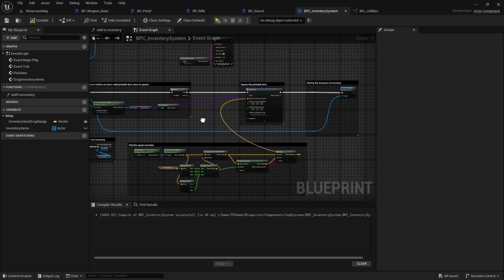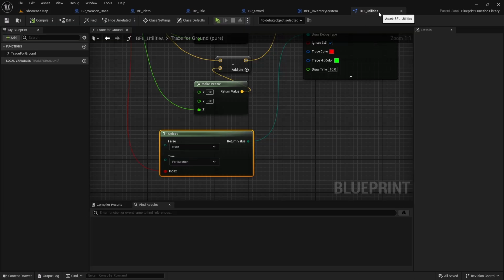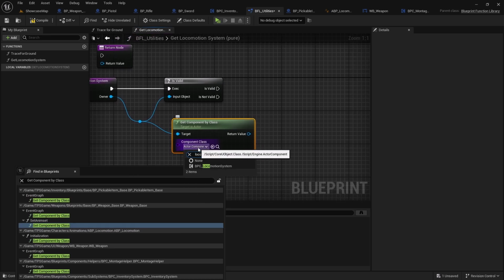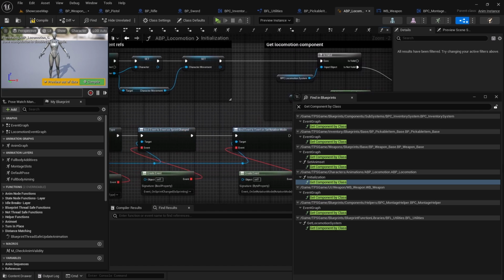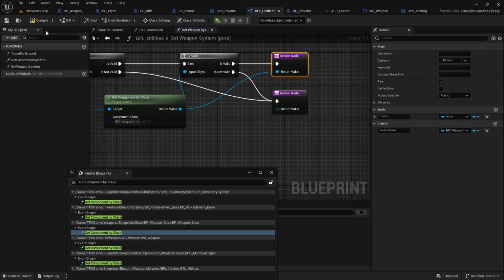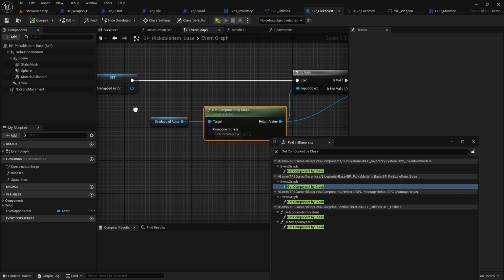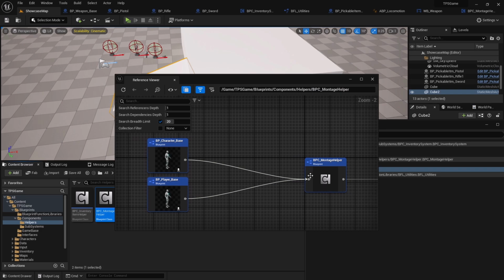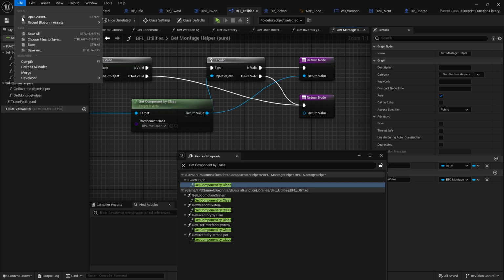Unreal Engine | Third Person Shooter (TPS) Game - #64 Refactoring Subsystem Getters into BFLs